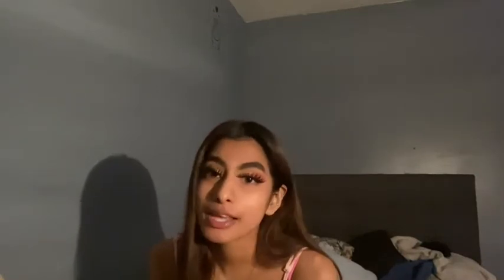Grow your morphe brush collection |Liveglam |MorpheMe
Hey guys welcome back I really hope everyone who gets to read this has an amazing day and is enjoying the content.

Don’t forget to use my link to get a free brush upon checkout!